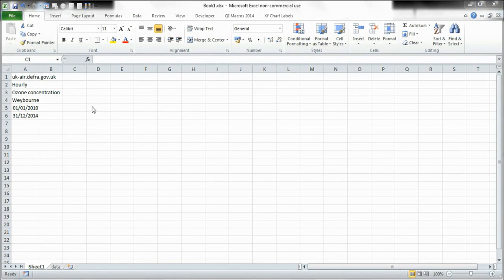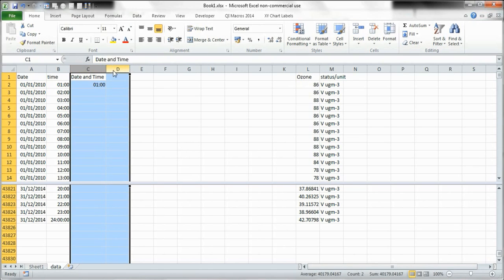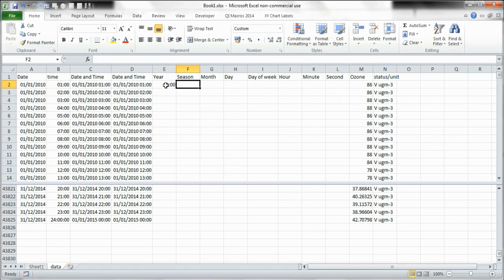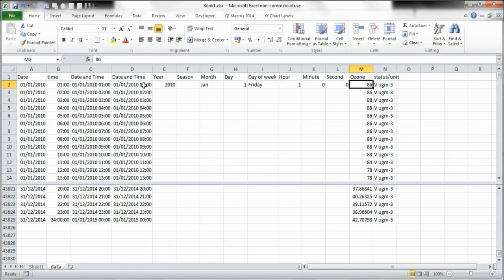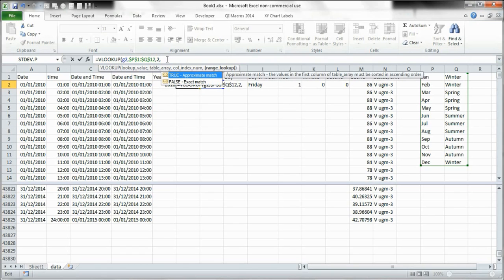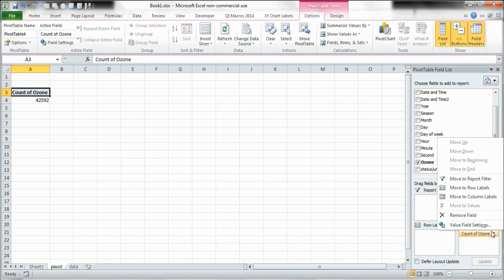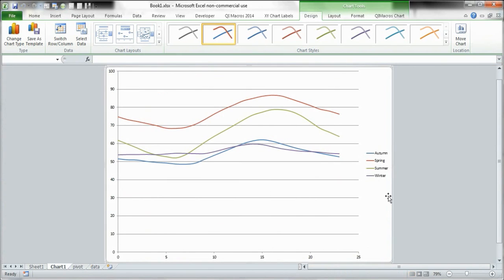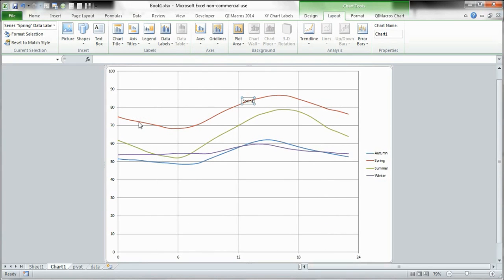How to plot seasonal data using pivot tables in excel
How to make a chart of average seasonal daily cycles using a pivot table in excel

0:21 preparation of data
3:42 making seasons column
5:12 make pivot table
6:59 make chart
7:15 format chart

In this video I use hourly ozone concentrations collected at Weybourne in the UK 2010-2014. I use formulas to categories the data into years, months, days, days of the week and times. I then use a second table and a VLOOKUP formula to categorise the data into seasons. Next I make a pivot table and use it to calculate the average seasonal diurnal (daily) cycles of ozone and then plot them on a graph.

- The video after this uses the same data to plot monthly diurnal cycles: Plot monthly diurnal cycles of ozone using pivot tables in excel
VIDEO INFO
 - The data is related to my university dissertation